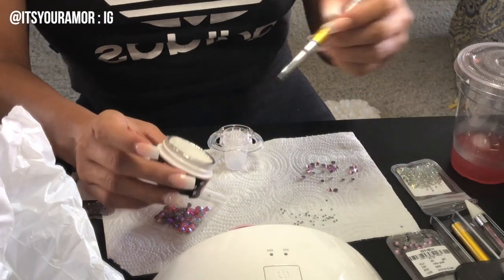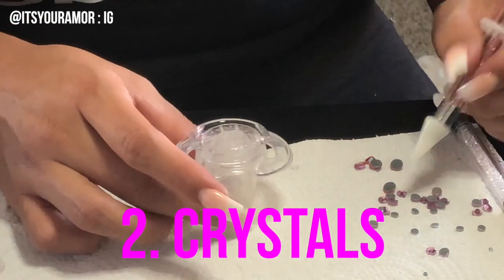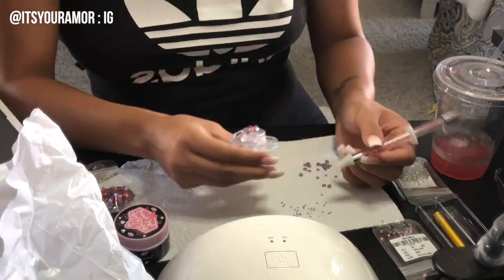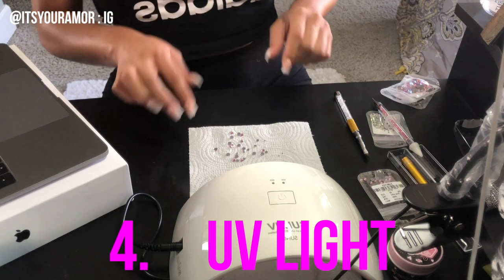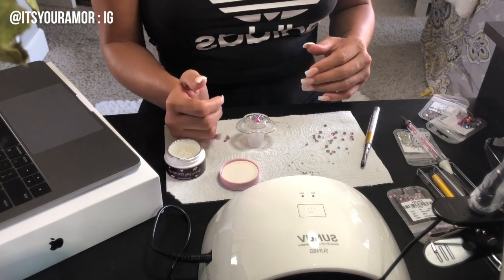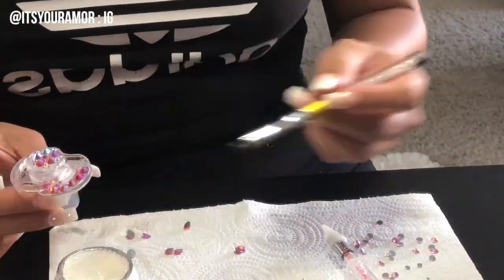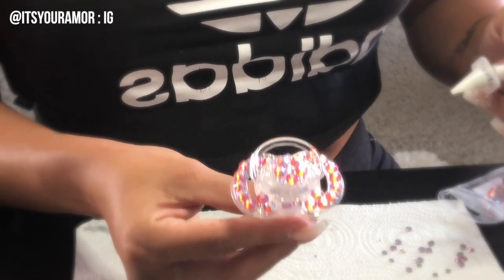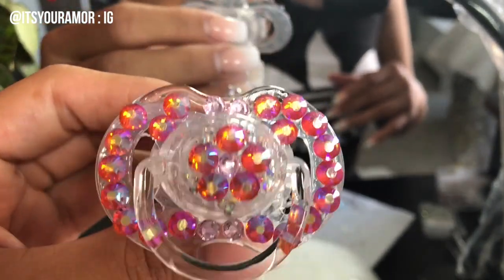DIY CRSTAL PACIFIER !!! with itsyouramor !!!!!!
HERE THERE !!! I did another video for ya'll ! this one is super fast and simple! same materials used in my ,last video !!! my last video has full description of what tools I used =)
enjoy this one too ! a little salsa m music never hurt ! =)